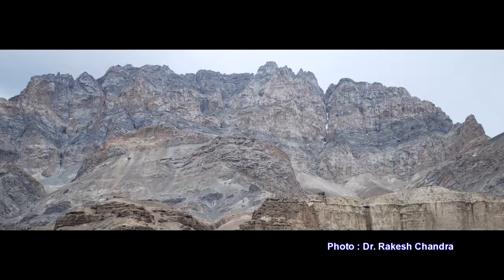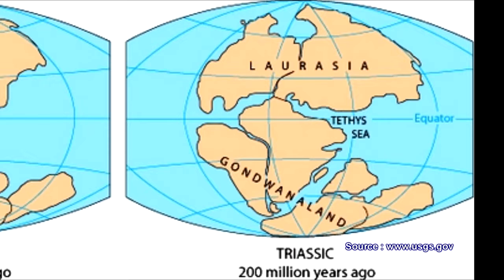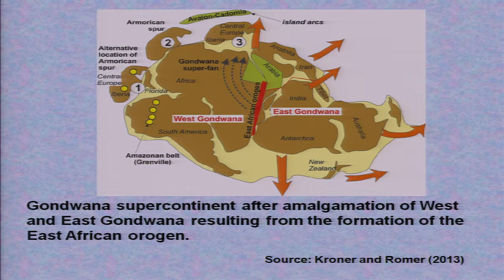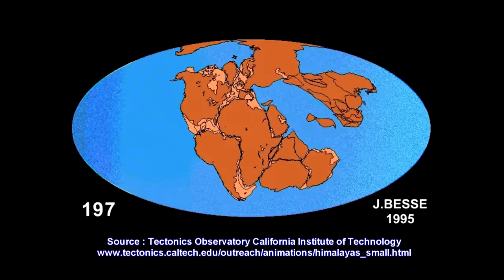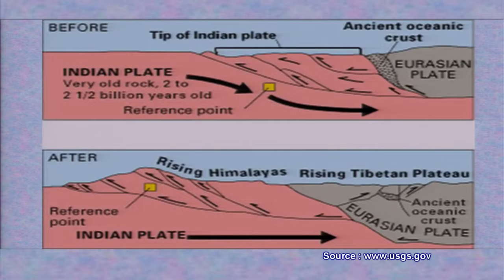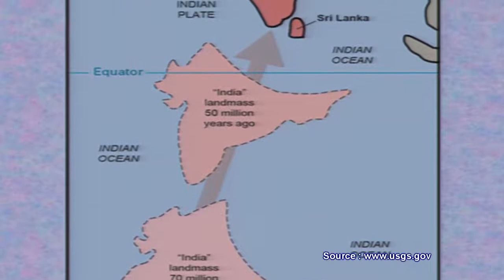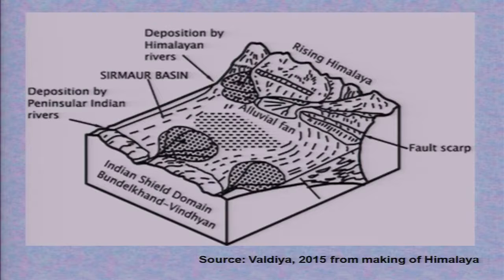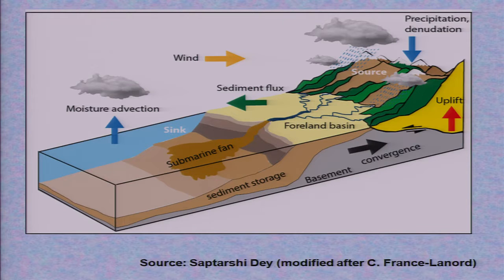Evolution of Himalaya